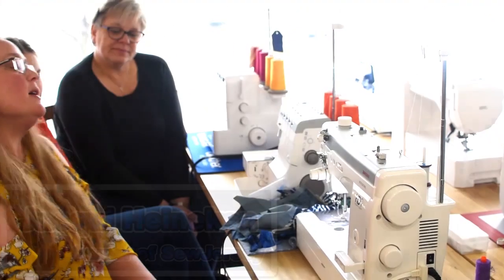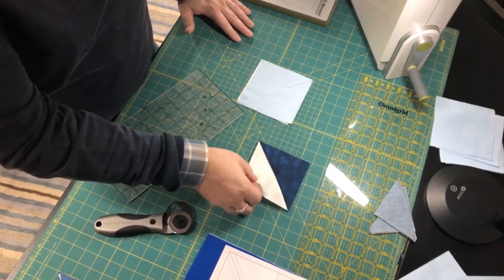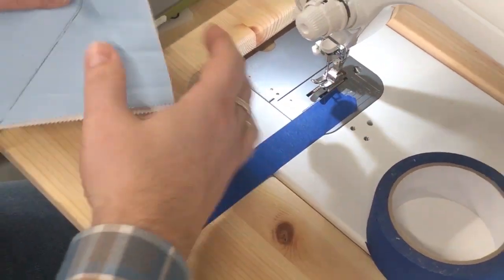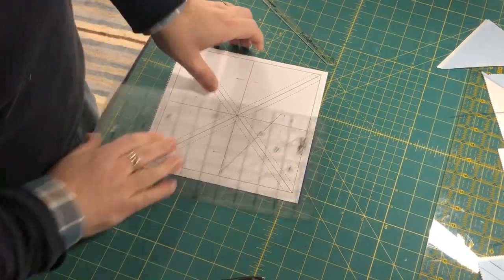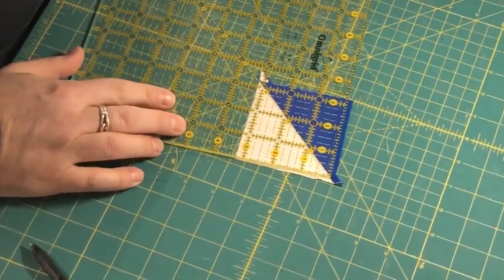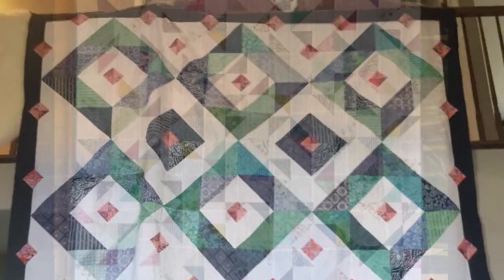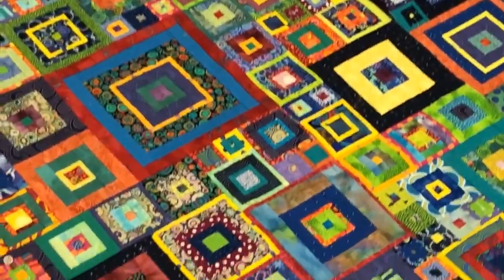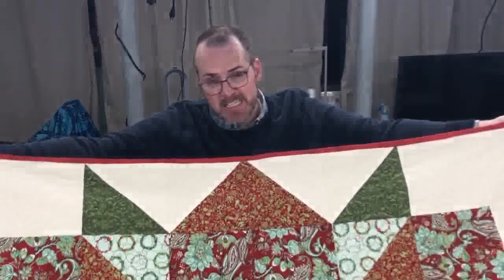The Quilt Doc S01E01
Welcome to the premiere episode of "The Quilt Doc"!

In today's episode, we will be teaching you the basics on how to make half-square triangles. We will also be taking a trip to SewJersey to learn about the Janome HD9  Sewing Machine; both which will be helpful to those who would like to participate in our challenge quilt, "The Cerulean Sky".